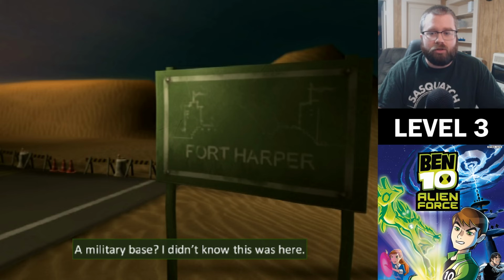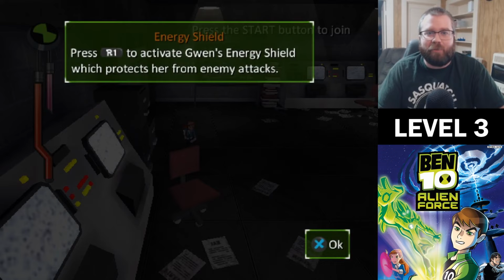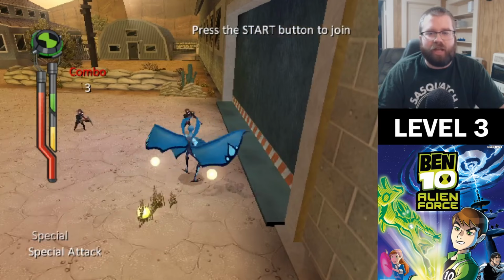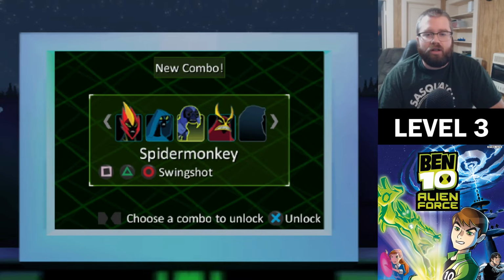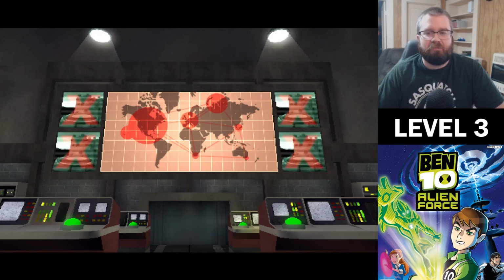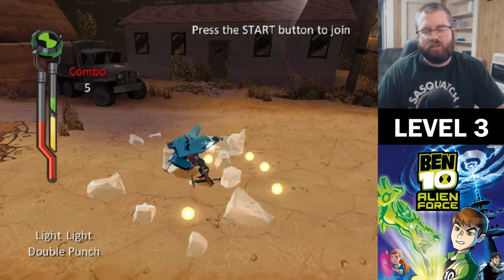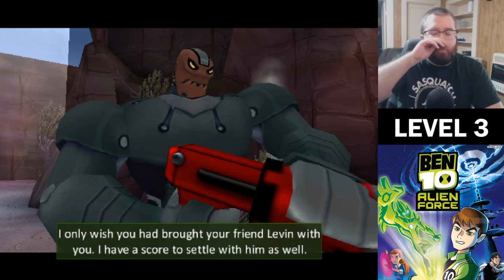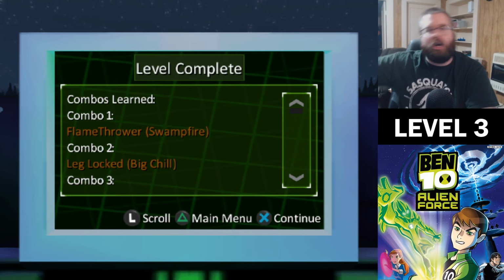Ben 10: Alien Force Game Part 3 (Level 3) GWEN IS EPIC!!!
Today I continue playing the Ben 10: Alien Force game! I finished watching the show, and YES I will be playing Vilgax Attacks after this. The game is running better after Part 1 having some issues during cutscenes!

Ben 10 Ken 10
Ben 10,000
Ben 10,000 Reaction
Ben 10,000 Episode
Ben 10000
Ben 10 Ben 10000
Ben 10 Ben 10000 Reaction
Ben 10 Secret Of The Omnitrix
Ben 10 Secret Of The Omnitrix Reaction
Ben 10 Secret Of The Omnitrix Part 1
Ben 10 Secret Of The Omnitrix Part 1 Reaction
Ben 10 Secret Of The Omnitrix Part 2
Ben 10 Secret Of The Omnitrix Part 2 Reaction
Ben 10 Secret Of The Omnitrix Part 3
Ben 10 Secret Of The Omnitrix Part 3 Reaction
Dr. Animo
Devoid
Ben 10 Chainsaw Reacts
Ben 10 Spoilers
Ben 10 Max Alive
Ghost Town
Rath
Ben 10 Alien Force Game